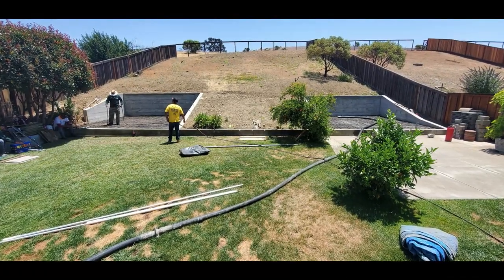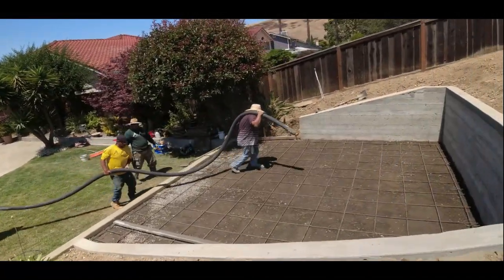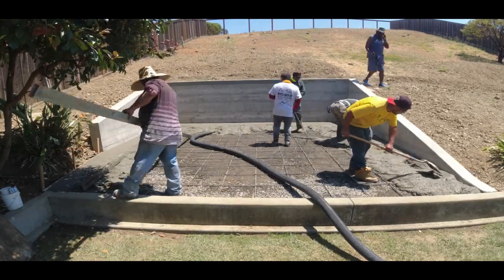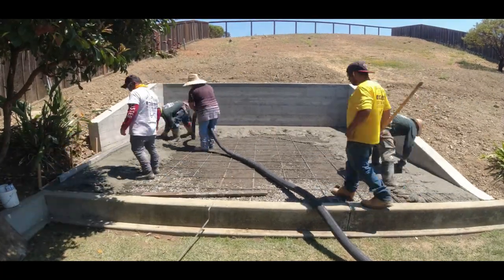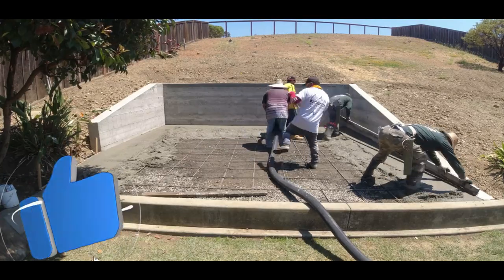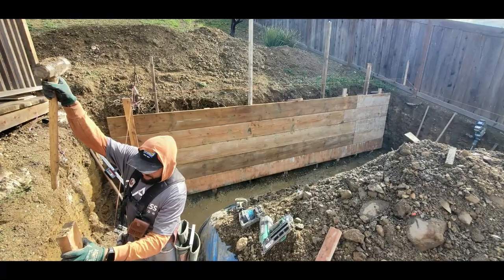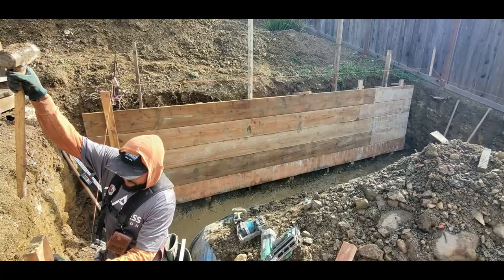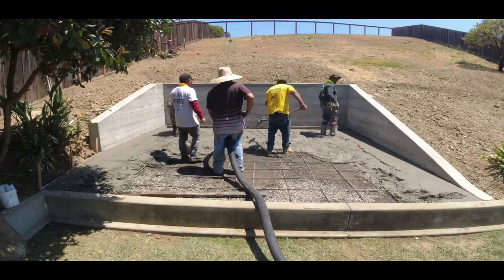CONCRETE Services San Francisco Bay Area | All Access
Driveways, patios, walkways, sidewalks, catch basins, mow strips, curb, and gutters, V-ditches, ADA ramps,  foundations, retaining walls, sports courts.

SOCIAL MEDIA LINKS:

San Francisco Bay Area Concrete Services